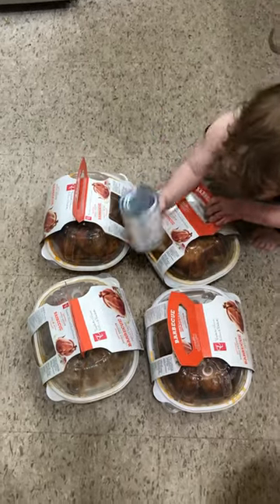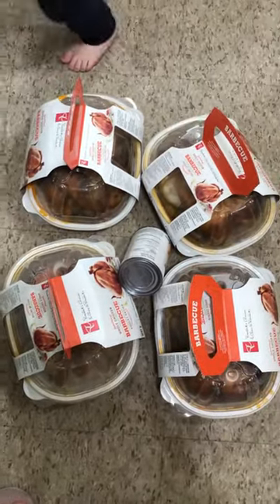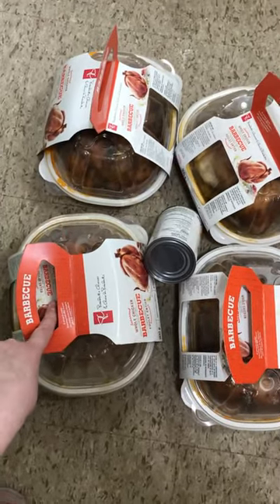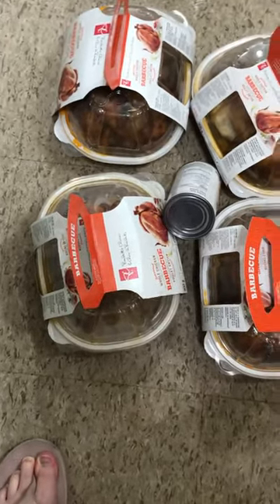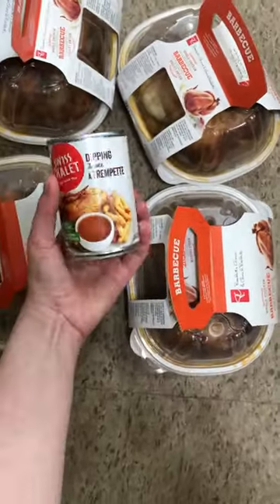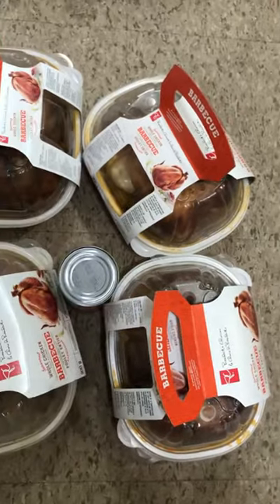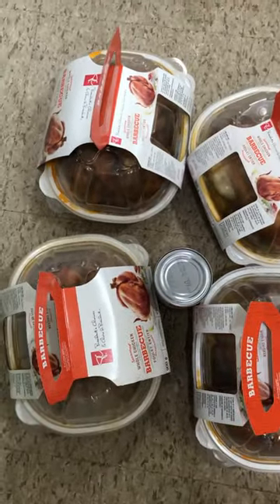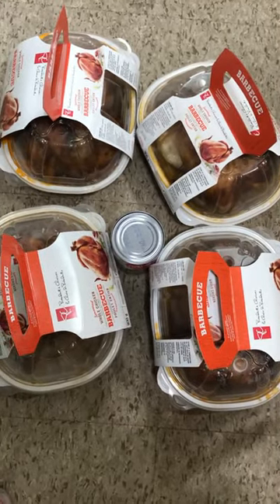4 DAYS OF ROTISSERIE CHICKEN 🍗 MEAL PLANS & HAUL!! CHEAP MEAL IDEAS - Mom of 8 Kids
WHAT I'm going to do with 4 ON SALE rotisserie chickens from my local grocery store. Meal plans for the next 4 days!!  Mom of 8 kids.